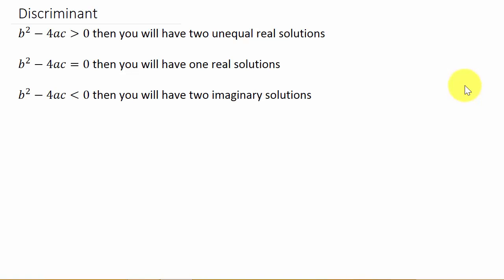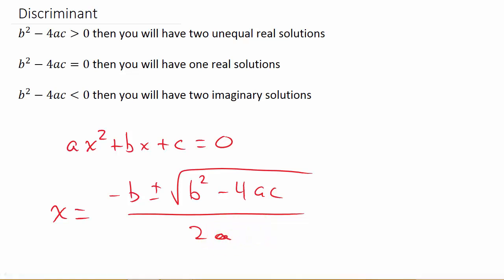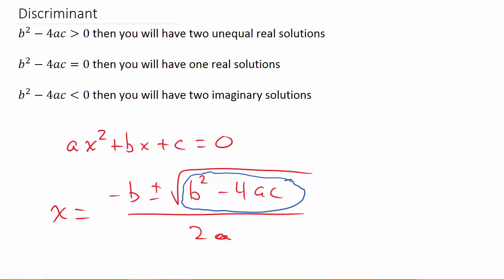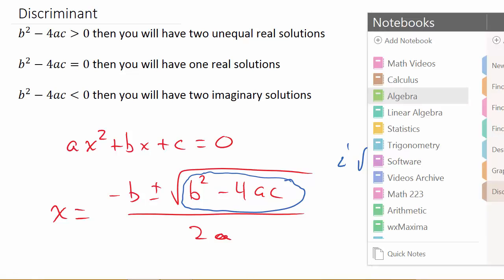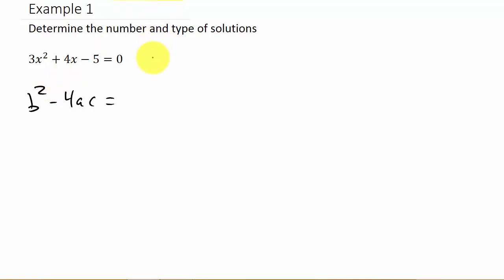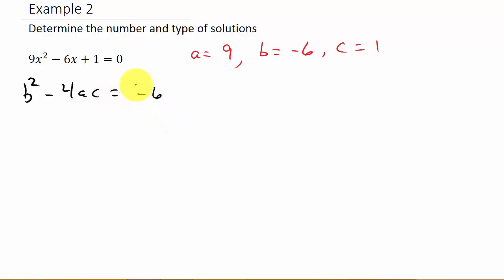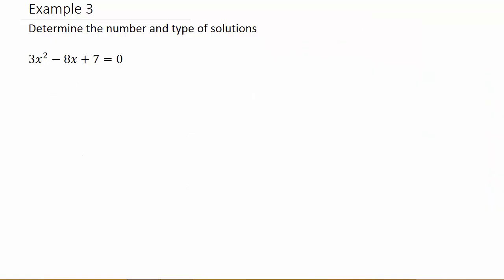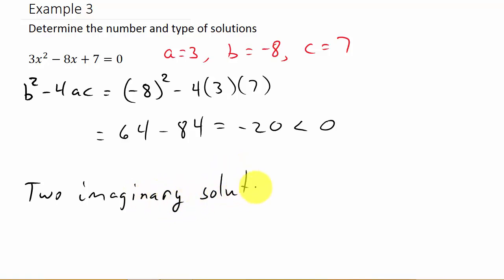Descriminant How to Determine The Number and Types of Solutions of a Quadratic Equation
This video shows how to determine the number and types of solutions of a quadratic equation using the Descriminant.